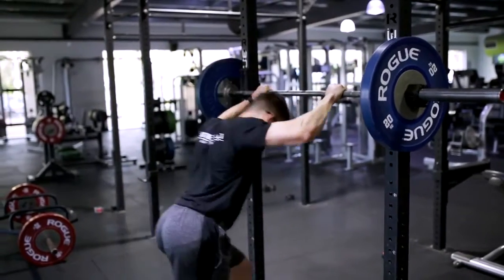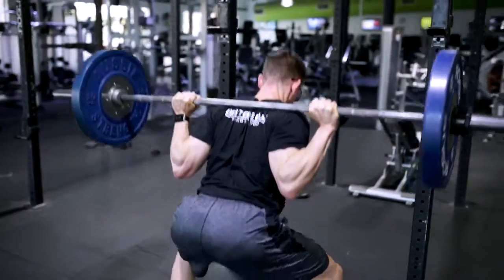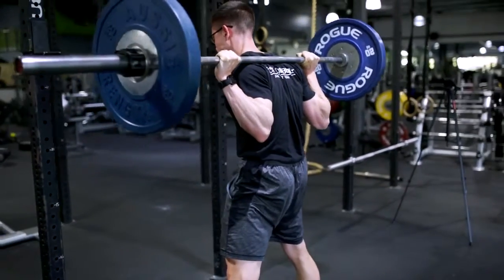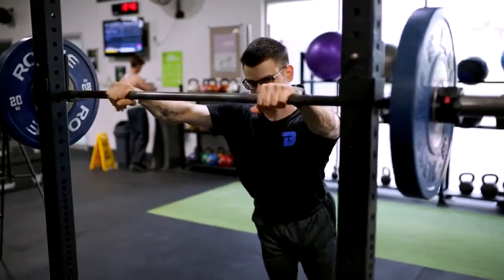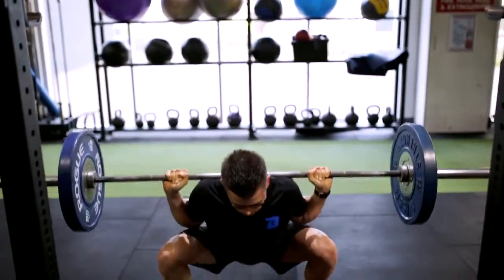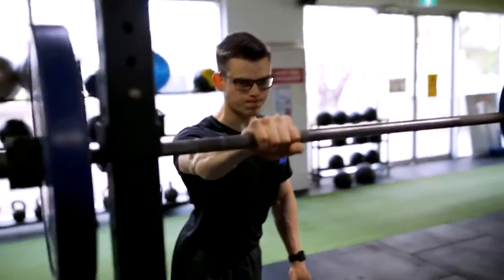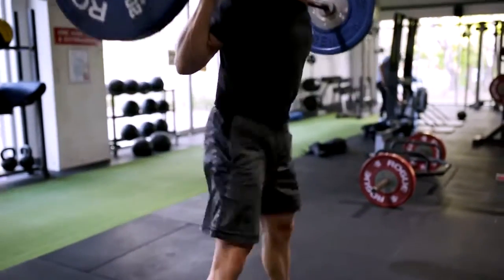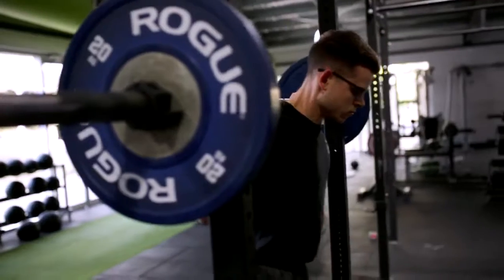Barbell Squat Hip Focus